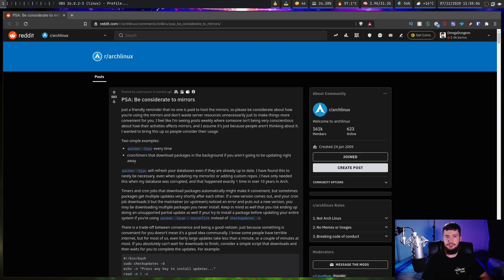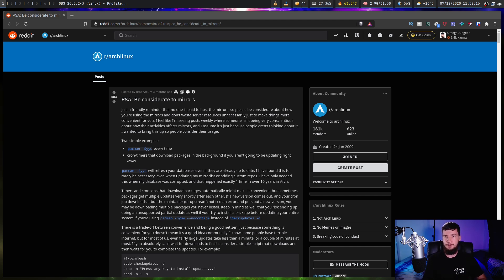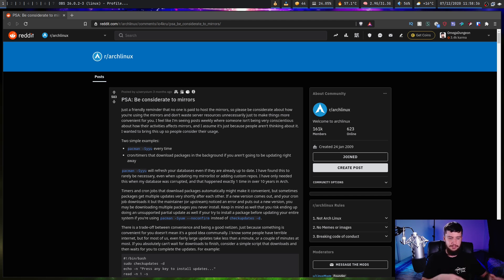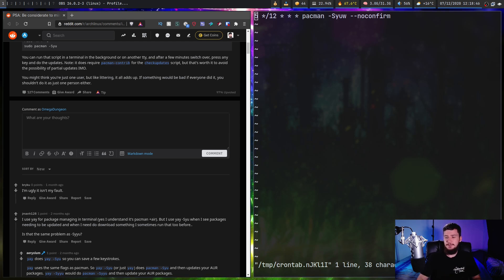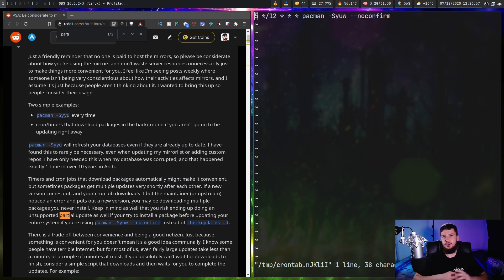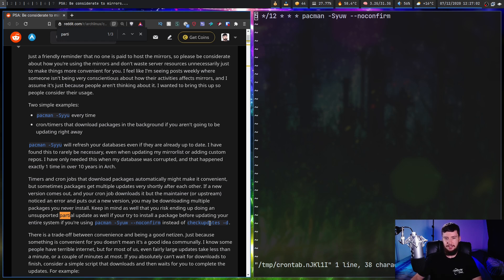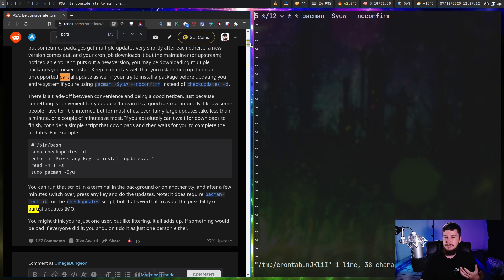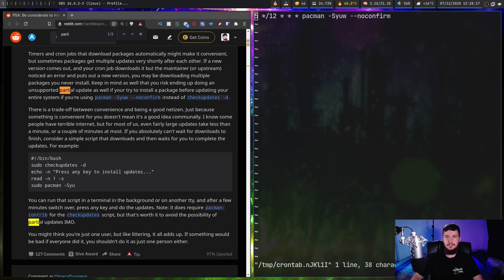Please Don't Abuse Linux Package Mirrors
When you download from a linux package mirror keep in mind that most of these are run by volunteers, volunteers who run these servers because they like Linux not because they're componensated so because of that please don't waste resources for the sake of wasting them.

Time Stamps
0:00 Introduction
1:05 Pacman -Syyu
3:16 Same Applies To AUR Helpers
3:40 Cron Downloads
4:55 Why Should It Matter
5:57 Mistake Regarding Cron Jobs
7:20 Checking For Updates
7:48 Pacman Shared Cache
9:10 Bandwidth Is Getting Cheaper
9:47 Outro

Credits
🎨 Channel Art:
All my art has was created by Supercozman